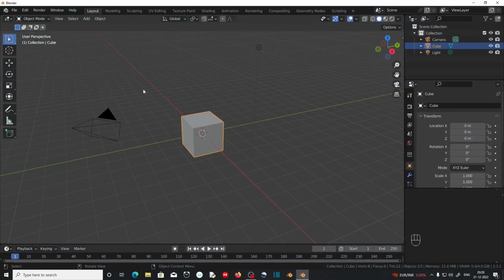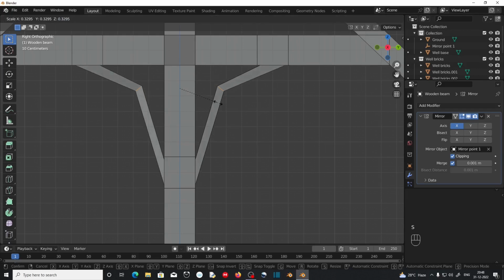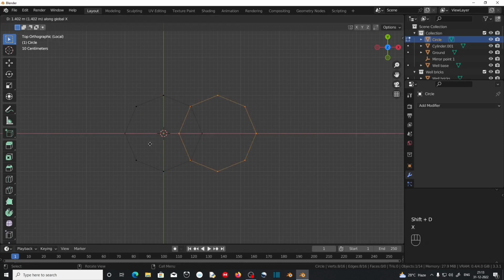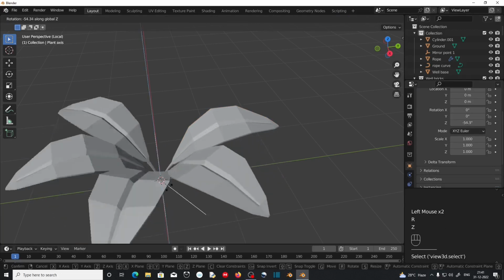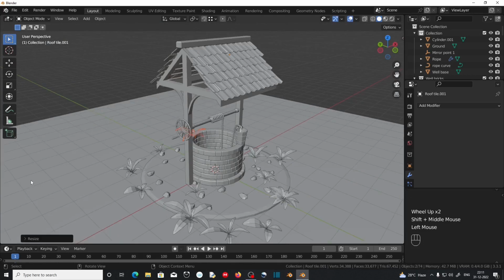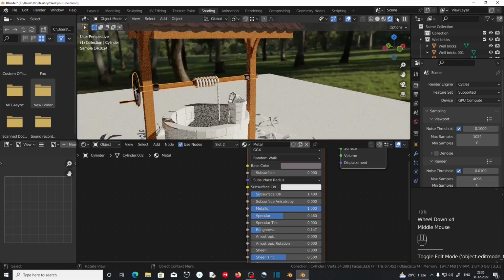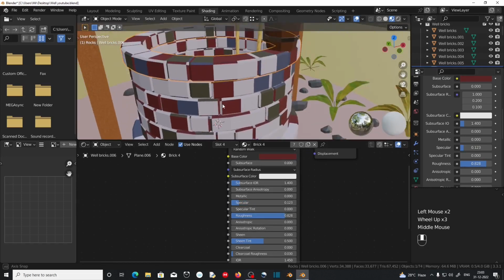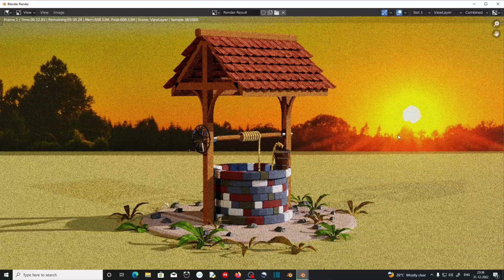Create A Well In Blender | Blender Tutorial | Blender 3.3.1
In this video we will make a low poly well scene in blender.We will model a low poly well, rocks, plants, rope and roof in blender. Then we will apply materials to them using procedural textures. Then we will add an HDRI and a background sky image and we will render the scene using cycles render engine.

Time Code:
0:00 Introduction
0:45 Screw modifier
1:15 Applying the modifiers
2:15 Making the well
6:25 Making the beams for the roofing
17:15 Making the wooden bucket
20:15 Making the low poly rope
25:55 Making the rocks
28:00 Making low poly plants
34:15 Making the roof tiles
37:30 Array modifier
39:15 Randomizing the roof tiles
41:20 Tidying up the scene
42:28 Making a roof tile material
45:20 Adding an HDRI
47:30 Making a wood material
51:30 Applying materials to the wooden bucket
52:20 Applying the rope material
52:52 Applying materials to the well
55:00 Applying materials to the rocks
55:28 Making materials for the plants
1:00:45 Applying materials to the ground
1:03:43 Applying the water material
1:04:40 Adding camera and lighting
1:07:25 Adding a sky background
1:09:42 Final rendering and render settings